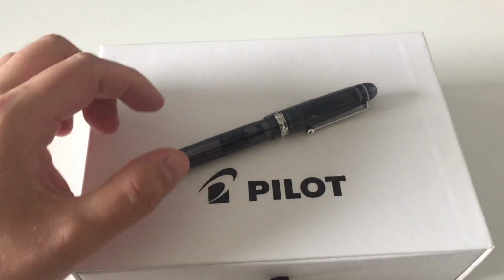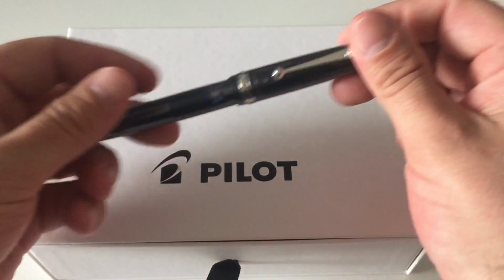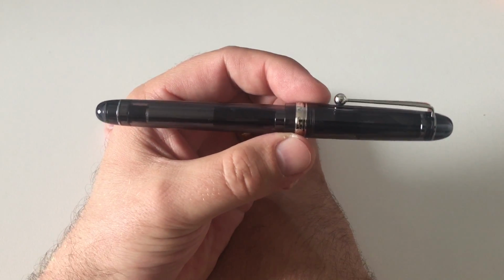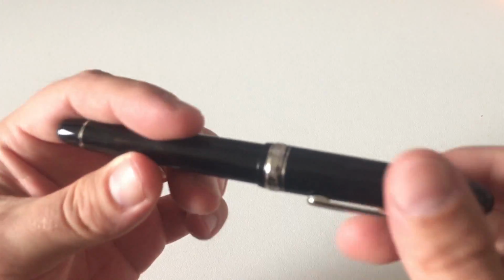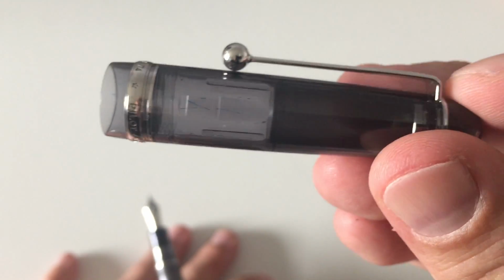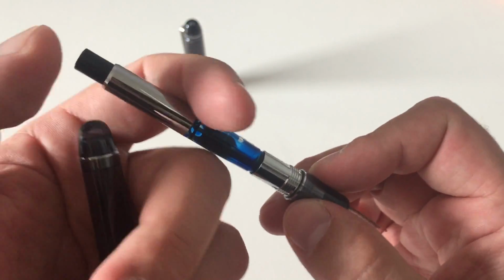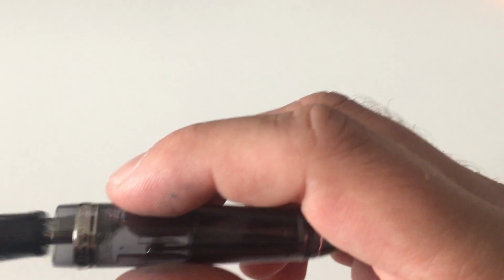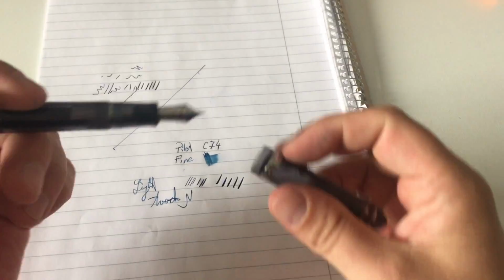Pilot Custom 74 - Fountain Pen Review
This video is part of a review which is to be found